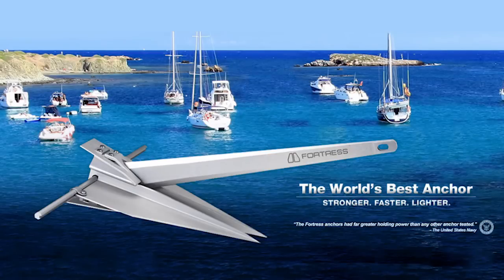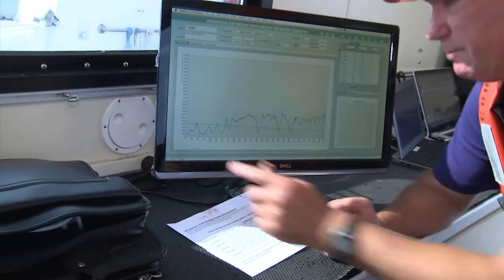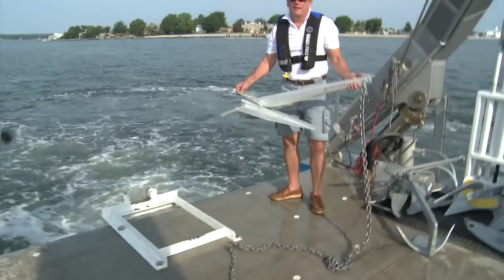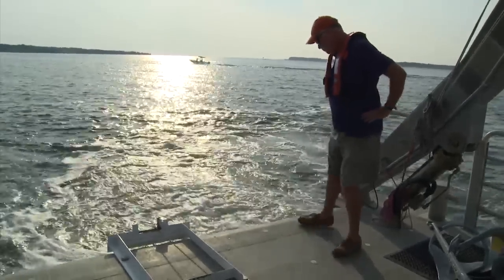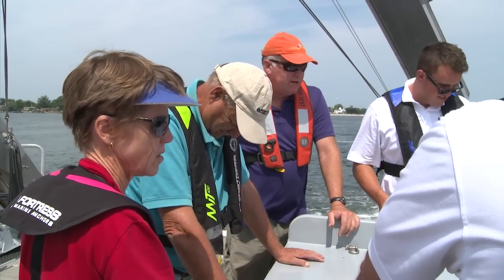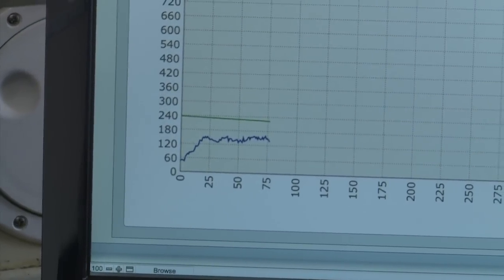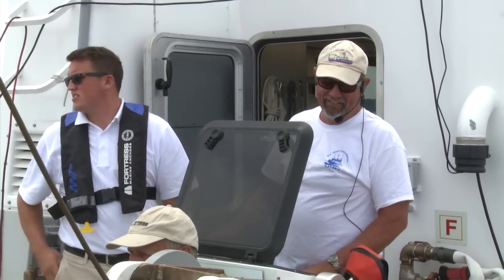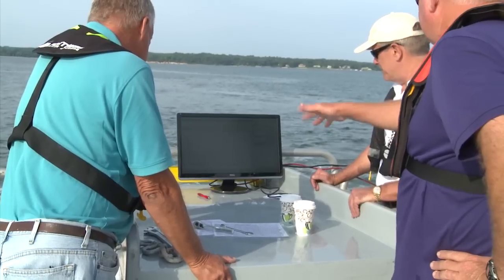Chesapeake Bay Soft Mud Anchor Testing Friday 8/8/2014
This video is from the final day of the Chesapeake Bay soft mud anchor testing with the boating media present and aboard the Rachel Carson, an 81-ft research vessel that is owned by the University of Maryland for Environmental Science in Solomons, MD.

The following anchor models were tested:
• Lewmar Claw: 44 lb / 20 kg
* Manson Boss: 45 lb / 20 kg
• Ultra: 46 lb / 21 kg
• Danforth Hi-Tensile: 35 lb / 16 kg
• Fortress FX-37 @ 45 ° shank/fluke angle: 21 lb / 10 kg
• Mantus: 45 lb / 20 kg
• CQR: 45 lb / 20 kg
• Fortress FX-37 @ 32 ° shank/fluke angle: 21 lb / 10 kg
• Delta: 44 lb / 20 kg
• Rocna: 44 lb / 20 kg
* Manson Supreme: 45 lbs / 20 kg
• Spade: 44 lbs / 20 kg